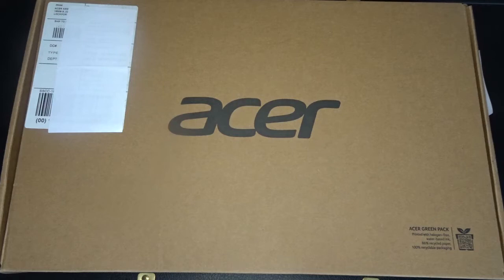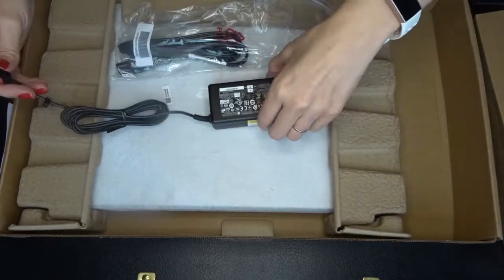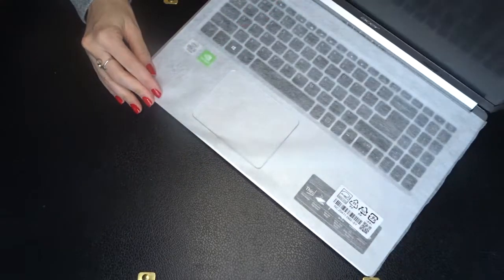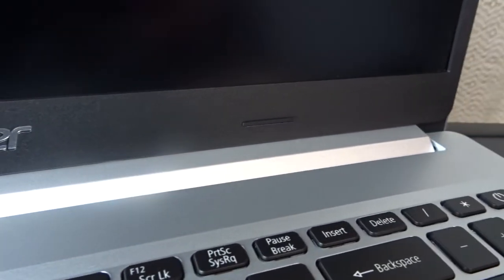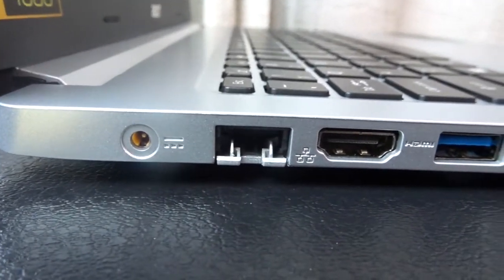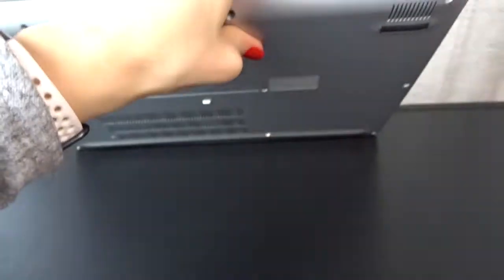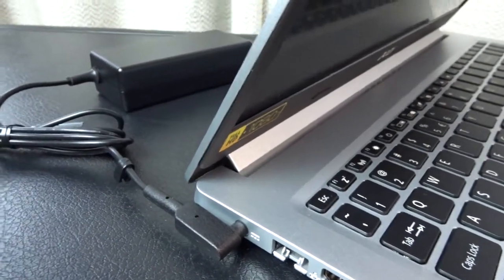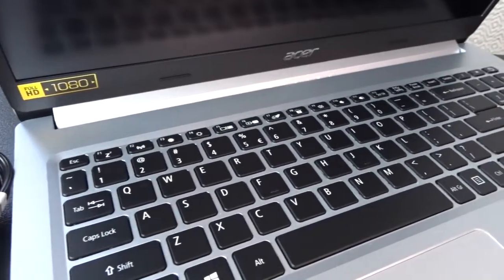Unboxing Acer Aspire 5 Laptop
We just got this laptop for my mom, who is retired and needs it mainly for some sewing projects and checking email. I wanted to make a video showing it a little more closely because sometimes it's hard to get a good feel for something just from pictures online.

This laptop: